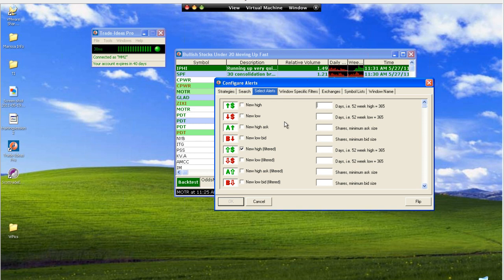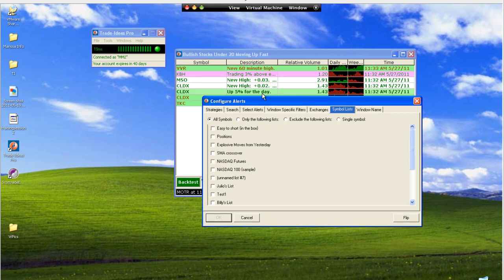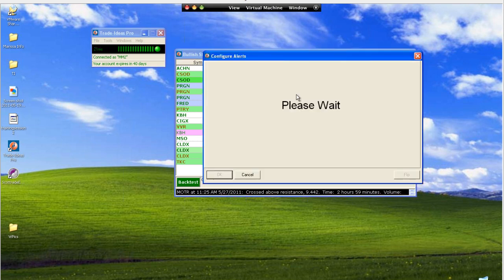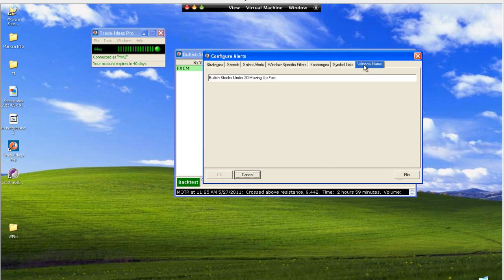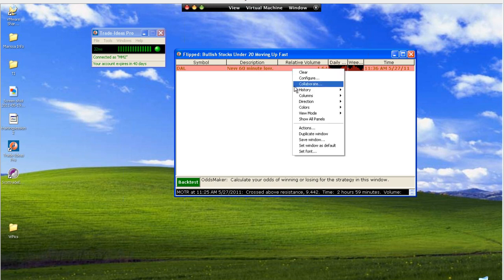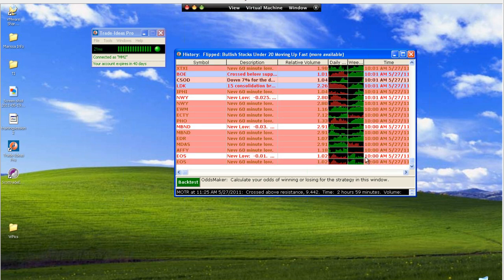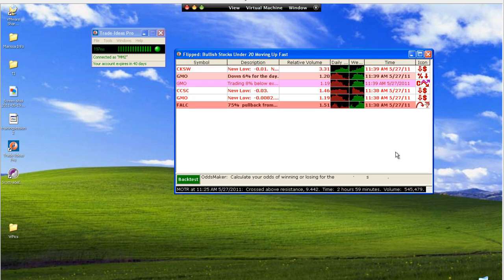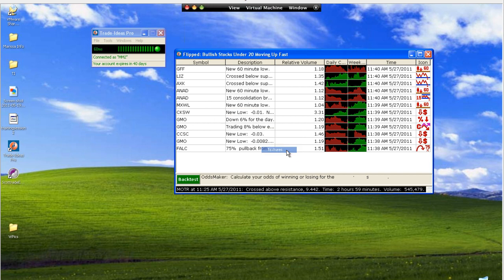Trade-Ideas Pro Basic Training Part 2 of 3